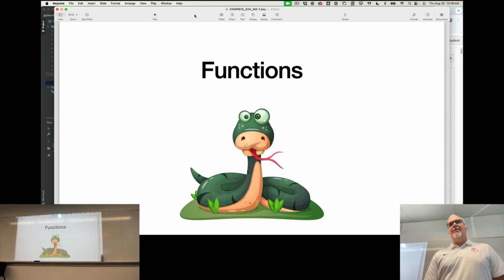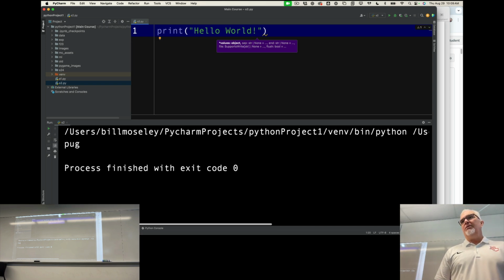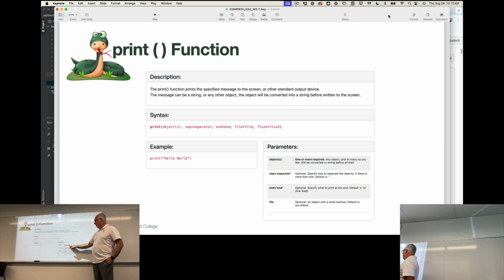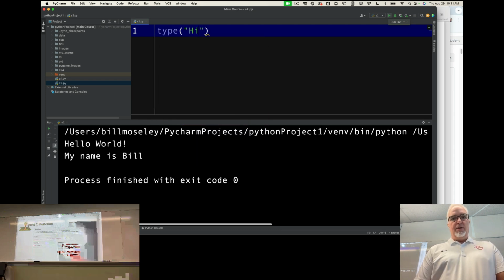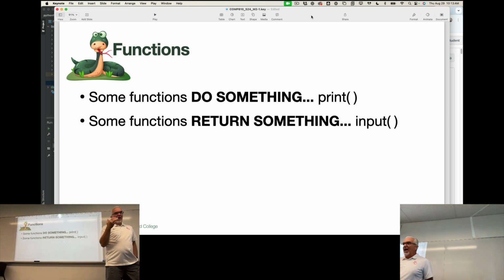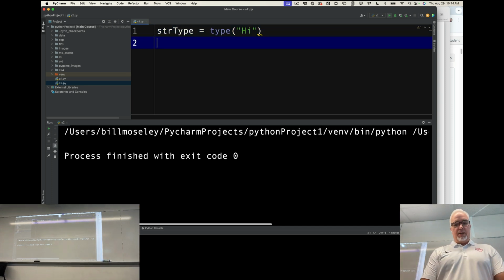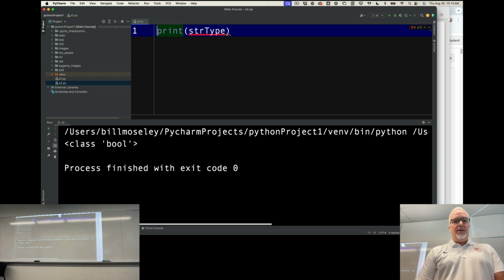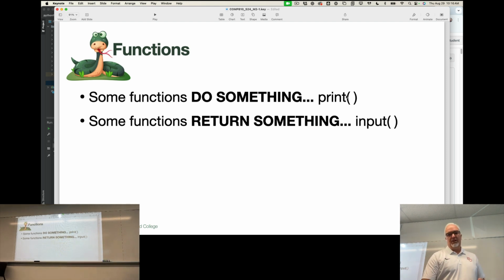Python (Fall 2024) Module 2-4: Basic Python Functions